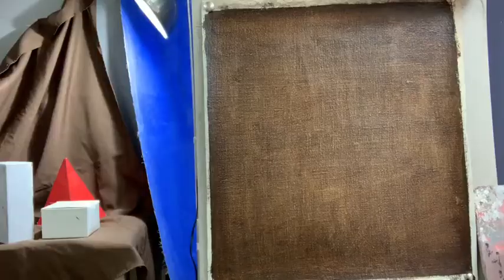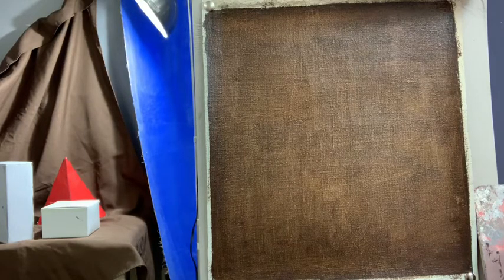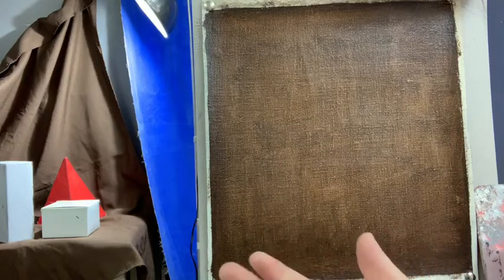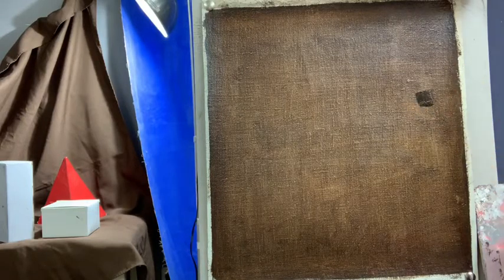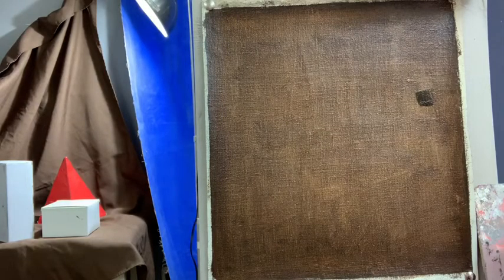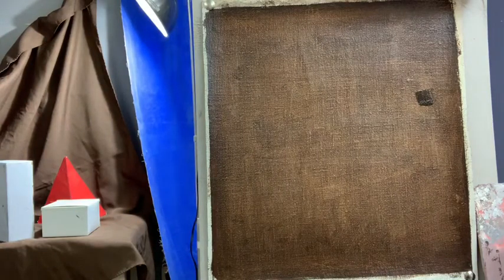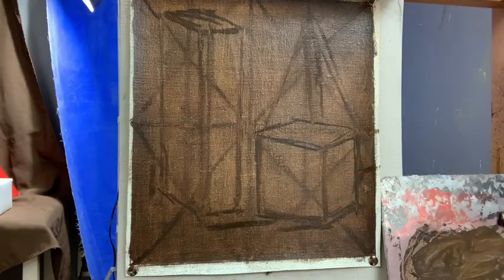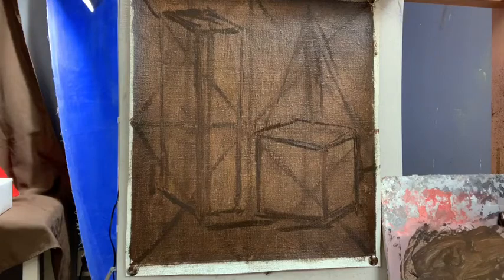Applying the Imprimatura Part 2 Rigoberto A González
Part 2 class demonstration for my painting students.